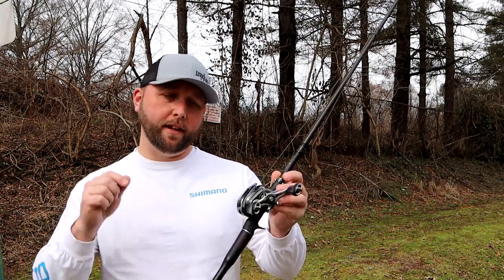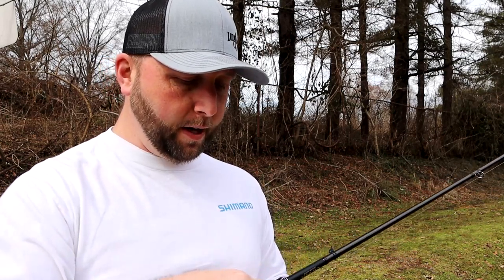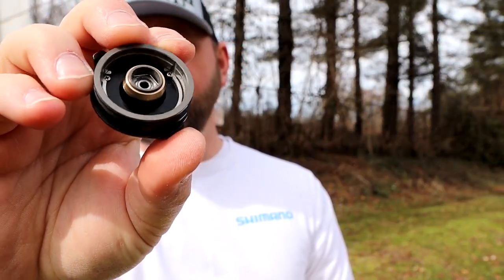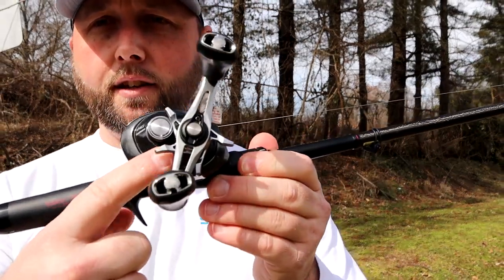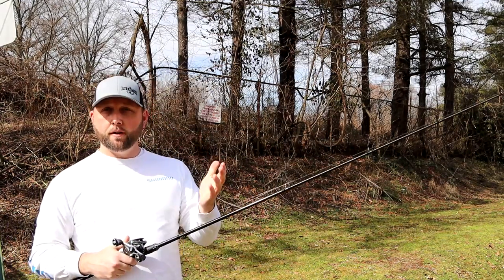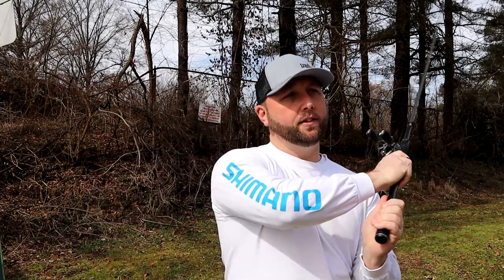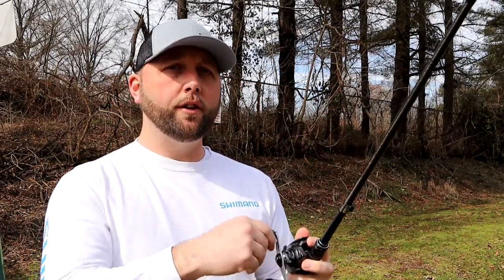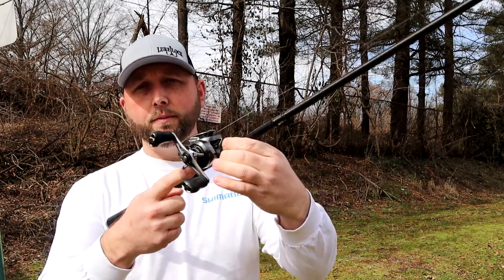HOW TO properly set up the brakes on a bait casting reel!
One of the most fundamental aspects of fishing with a bait casting reel is how to properly set up the brakes on them. If you don't have them set correctly, there are really only two options. You will either "back lash" the crap out of your reels, or you will not get the casting distance you want from the reel. This video is a revisit of an older video I produced years ago showing the Shimano SVS infinity braking system. Although this video is specific to that system, it will work with just about all other bait casting reels on the planet.